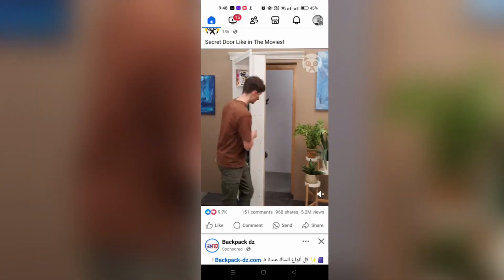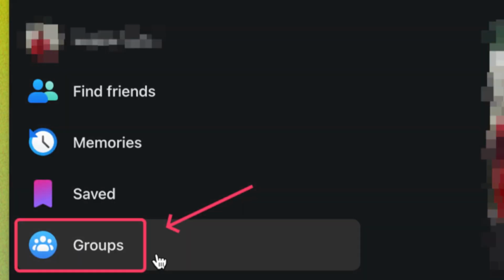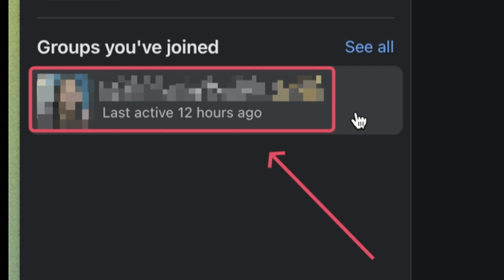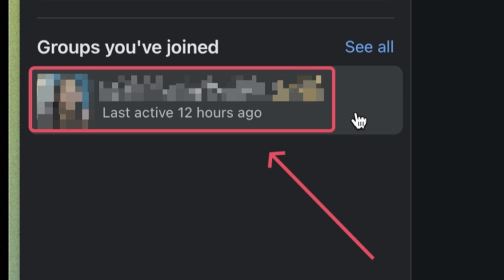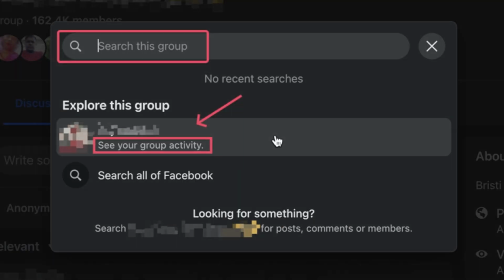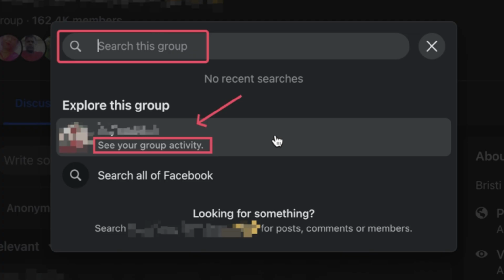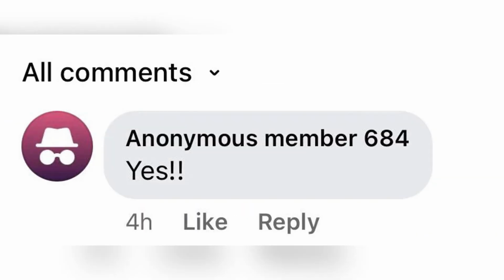How to Comment Anonymously on Facebook (Step-by-Step Guide)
Want to keep your identity private while sharing your opinion on Facebook? In this video, I’ll show you how to comment anonymously on Facebook — especially in groups that support anonymous posting 👤💬

Whether you’re asking sensitive questions, sharing personal experiences, or just want privacy, this tutorial will walk you through all the options available in 2025.

What you'll learn:
👀 How anonymous posting works in Facebook Groups
⚙️ How to enable Anonymous Mode
🧑‍💼 What admins can and can’t see
📱 How to do it from mobile or desktop
🔒 Extra privacy tips for Facebook users

Have questions or still confused? Drop a comment and I’ll help you out!